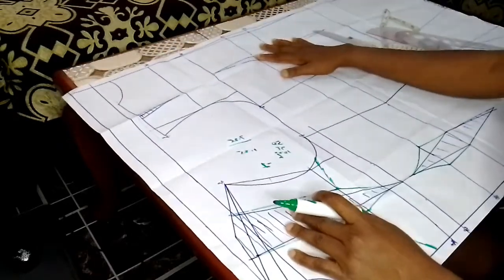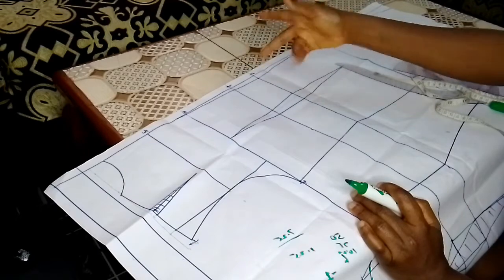HOW TO CONTOUR THE BASIC BODICE PATTERN BLOCK [EASY]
This video is a detailed video on how to contour the Bodice block. The essence of contouring helps to accentuate the bust. It also helps to eliminate gappings around the overbust region for a better fit.